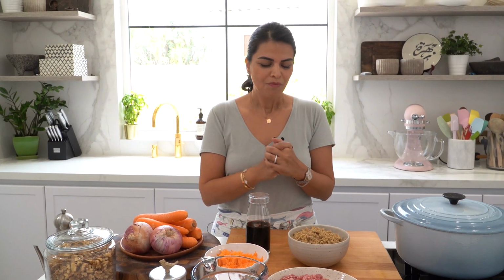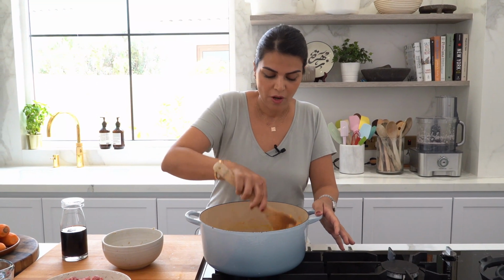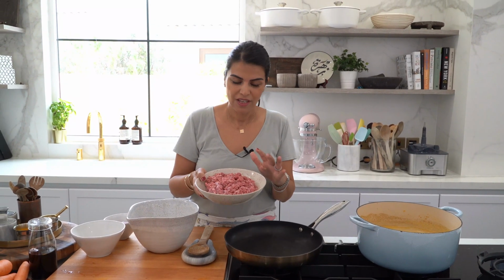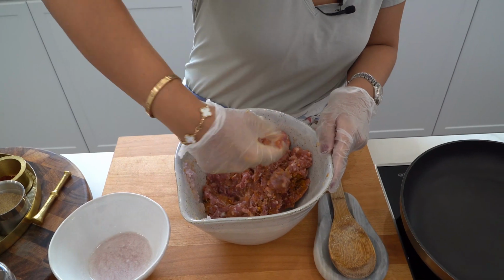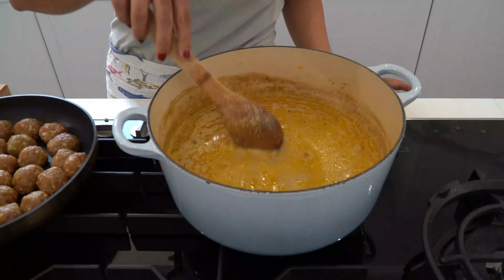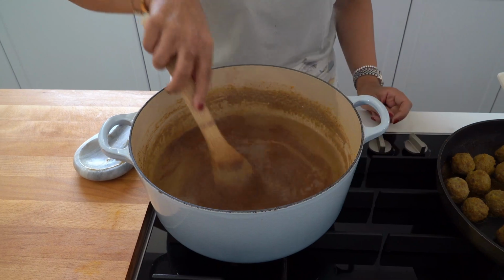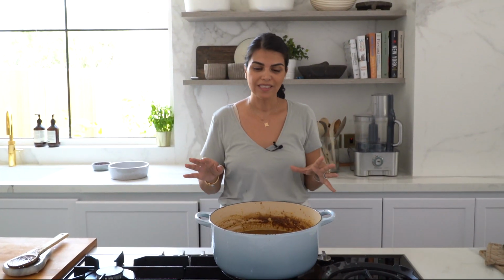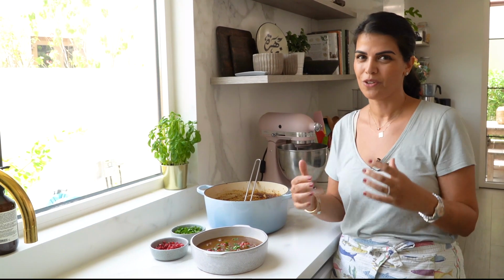Khoresht Fesenjoon - An Indulgent Persian Walnut Stew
There are a few dishes that you really need to close your eyes and savour a bite and I would have to say that Fesenjoon is on top of that list. It is a wonderful slow cooked walnut stew made with pomegranate molasses to give it a gorgeous layer of flavour. I prepare my version with meatballs, the same way my grandmother prepared her recipe, but it can also be made with chicken or duck. You need a few ingredients but a lot of time and patience when preparing this special dish and the end result is a spectacular and flavourful dish. Recipe below!